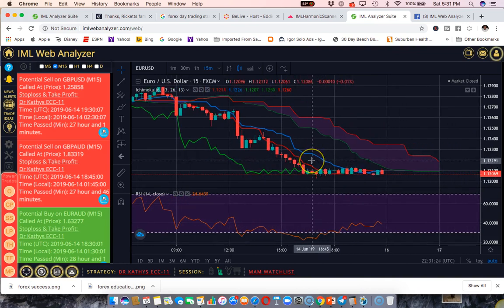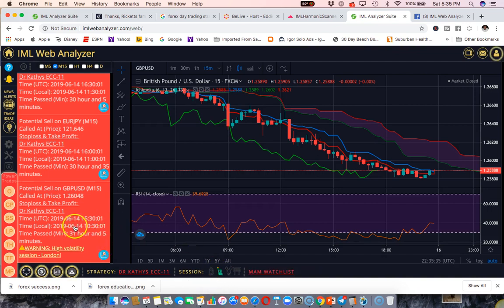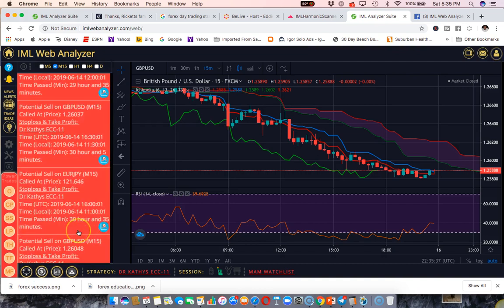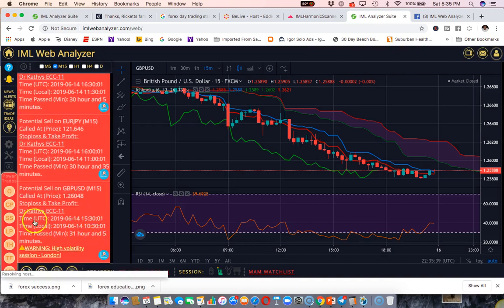50 Pips A Day Forex Strategy: Simple and Gets Results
50 pips a day Forex strategy? Make it happen with this software. Ready to catch pips and learn the skill of trading? Go here to check out the source to make it happen